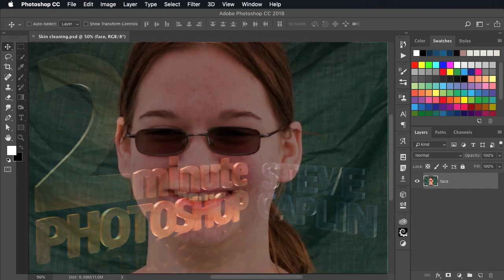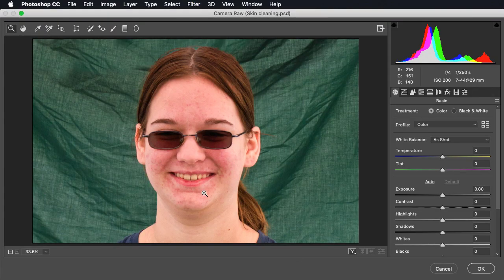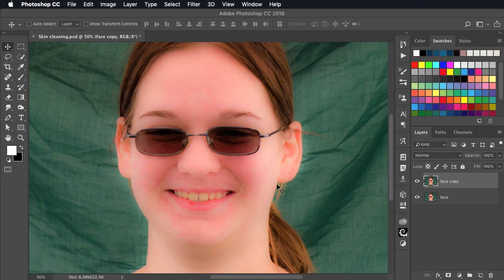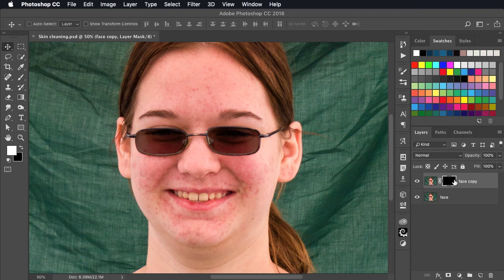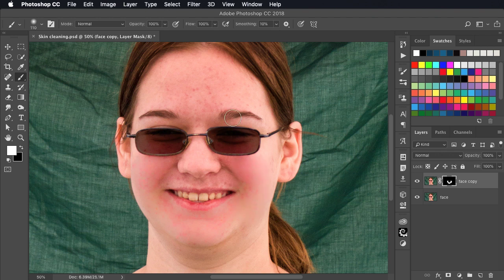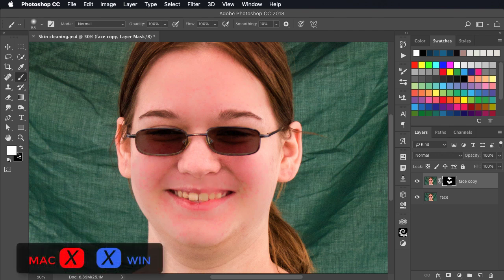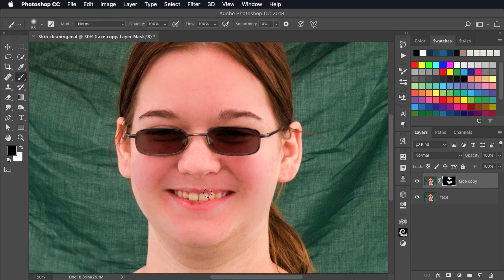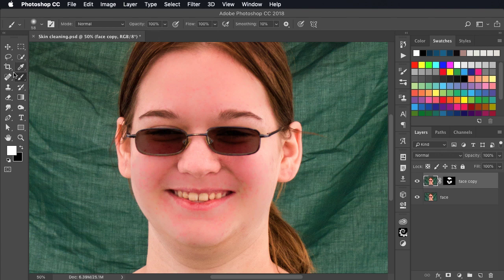How to clean up skin in Photoshop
How to clean up skin using Camera Raw and Layer Masks - in just two minutes. as well as many more free image downloads and tutorials.